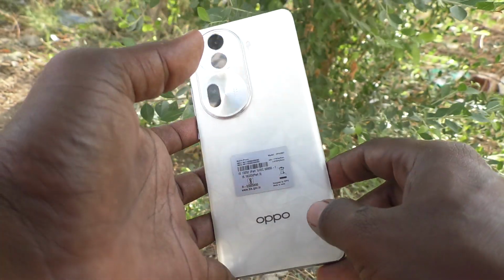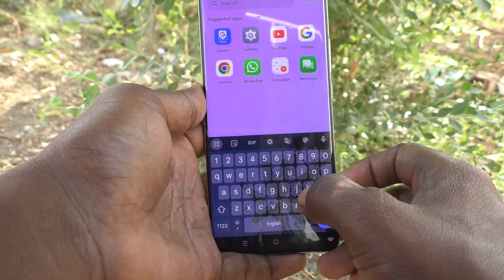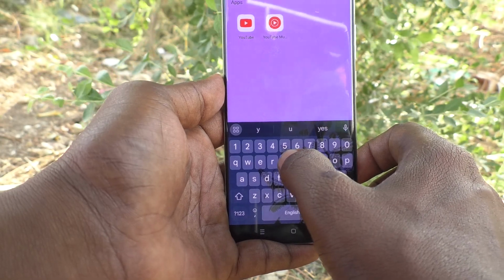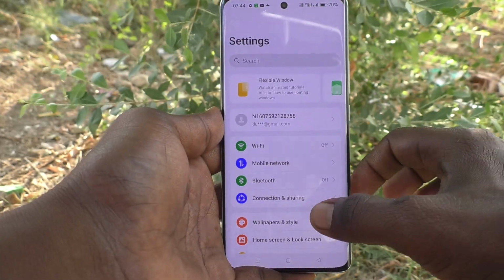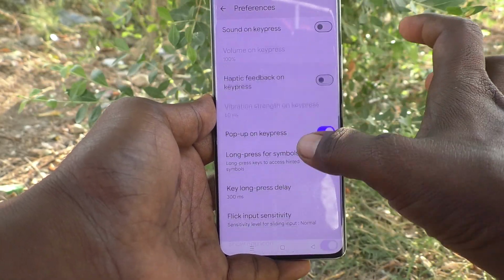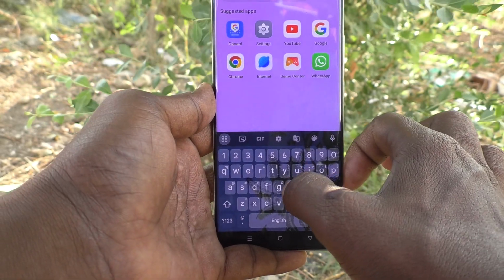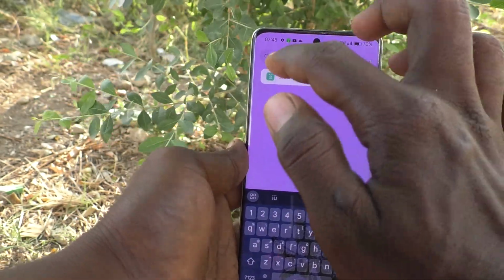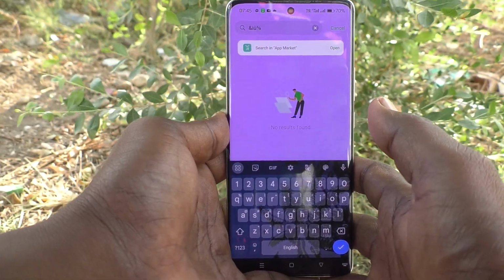What is long press for symbol and how to use it in Oppo Reno 11 Pro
Oppo Reno 11 Pro 5G long press for symbol means and how to use it: Learn here what is long press for symbol and how to use it in Oppo Reno 11 Pro smartphone.

Oppo Reno 11 Pro 5G Features:
12 GB RAM, 256 GB inbuilt
4600 mAh Battery with 80W Fast Charging
6.7 inches, 1080 x 2412 px, 120 Hz Display with Punch Hole
50 MP + 32 MP + 8 MP Triple Rear & 32 MP Front Camera
Android v14

Oppo Reno 11 Pro Full Specifications:
GENERAL
DESIGN
DISPLAY
MEMORY
CONNECTIVITY
GPRS Yes
EDGE Yes
3G Yes
4G Yes
5G Yes
5G Bands NR: n1/n3/n5/n7/n8/n20/n28/n38/n40/n41/n66/n77/n78
EXTRA
3.5mm Headphone Jack No
NFC Yes
CAMERA
32 MP 47mm, 1/2.74", 0.8µm, PDAF, 2x optical zoom f/2 (Telephoto)
8 MP 16mm, 112˚, 1/4.0", 1.12µm f/2.2 (Ultra Wide) with autofocus
TECHNICAL
Java No
Browser Yes
MULTIMEDIA
Email Yes
Music Yes
Video Yes